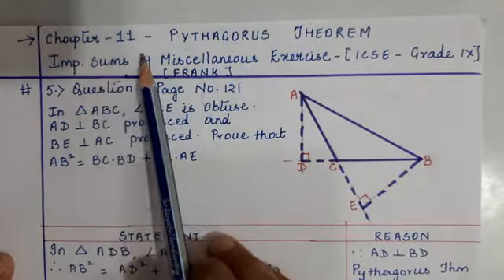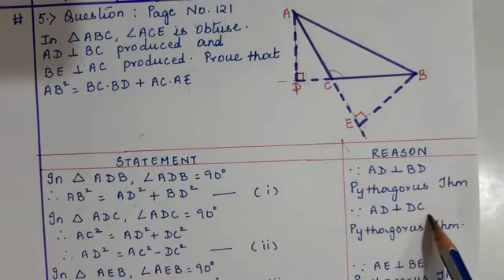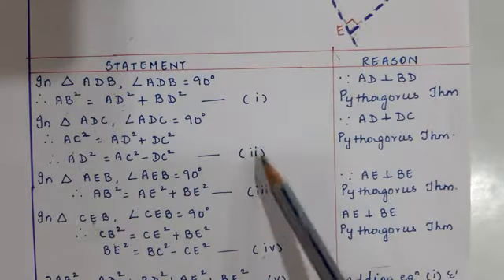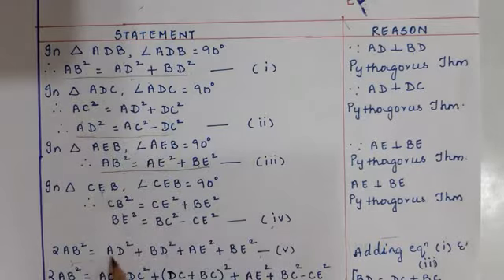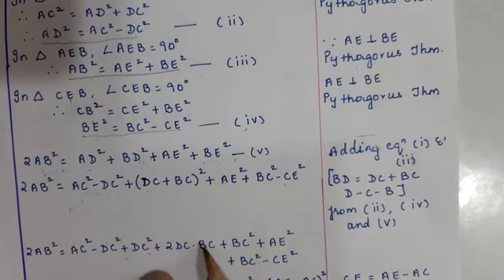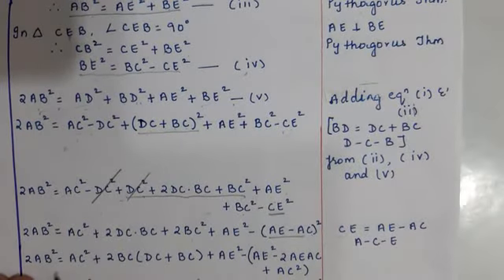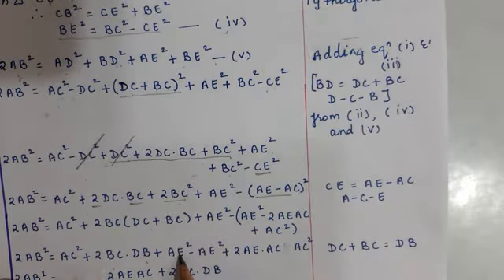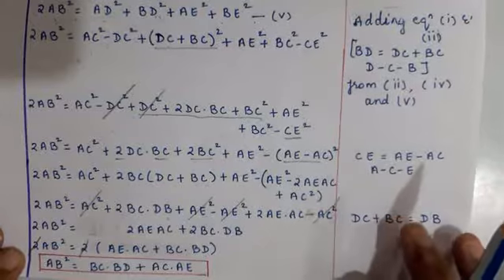Grade IX: Pythagoras theorem